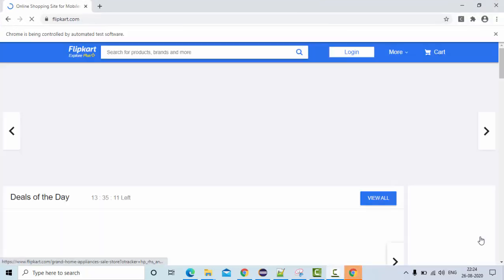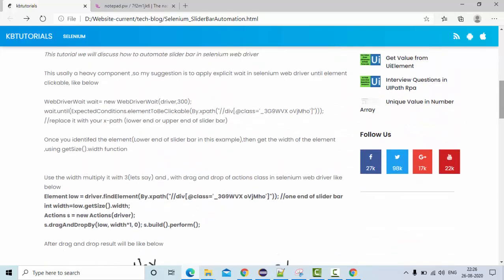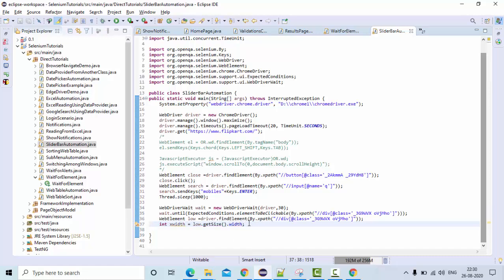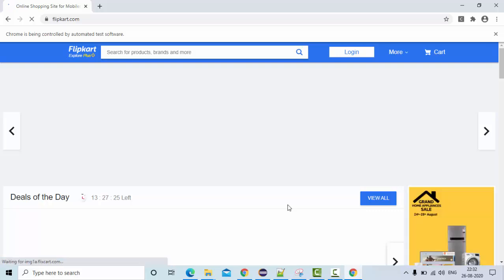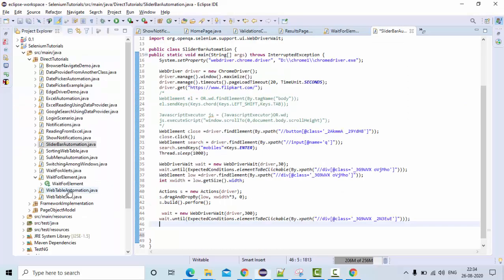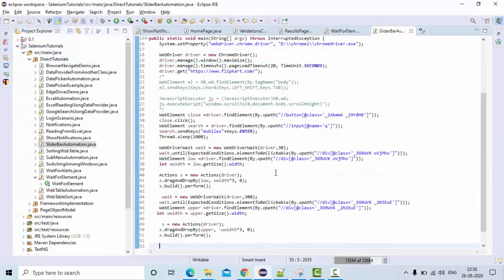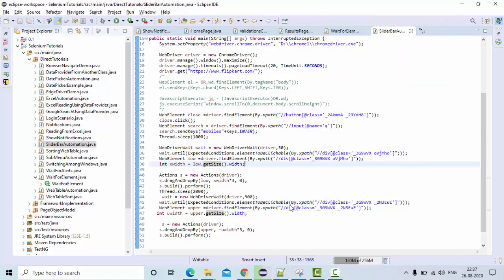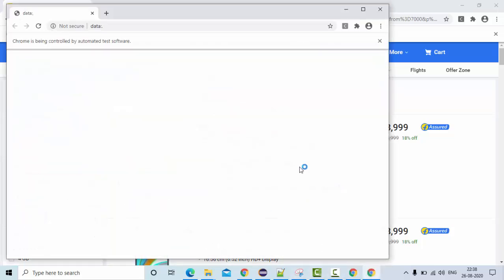Slider Automation in Selenium Web driver | Kbtutorials.in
this tutorials we will learn how to automate slider in selenium web driver.We will use actions class in selenium ,with drag and drop method of selenium web driver.